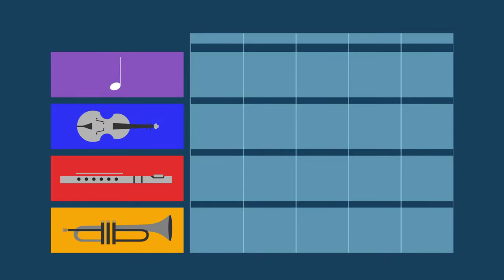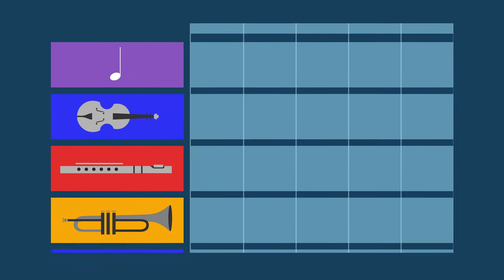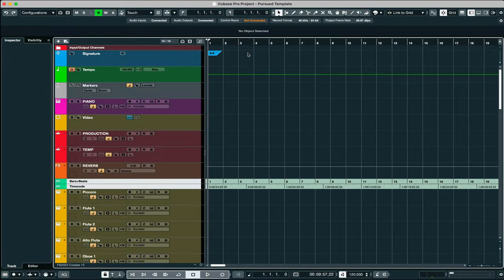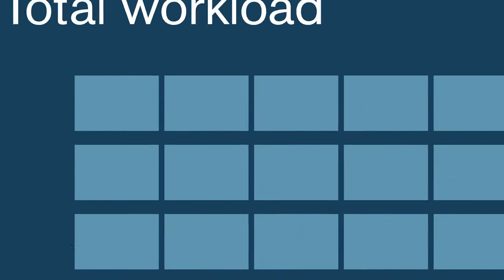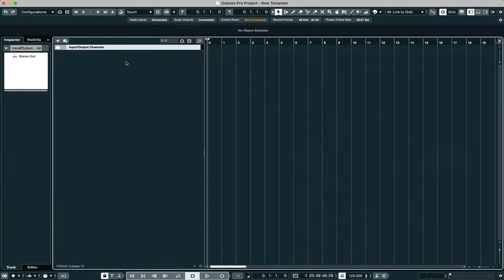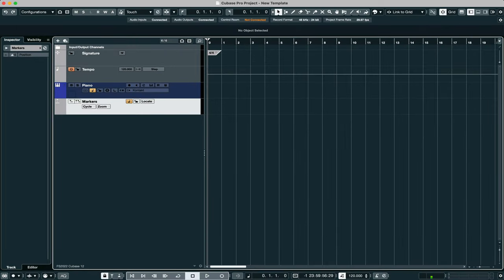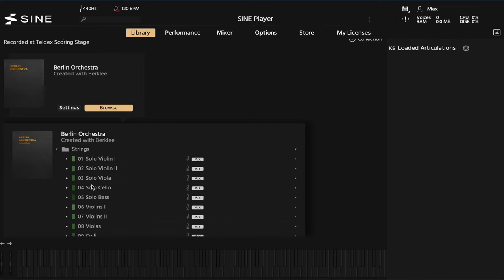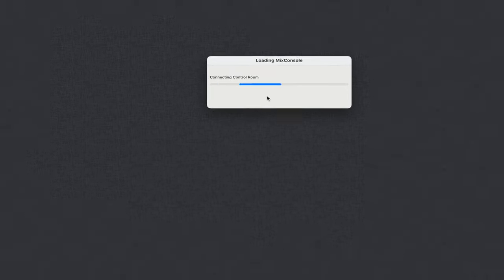BASIC TEMPLATE CREATION - SAVE VALUABLE TIME ⏳ - feat. Max Blomgren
In this episode of Virtual Orchestration, Max Blomgren, Associate Professor at Berklee Screen Scoring Department, explains why a template is highly useful for an orchestral mockup and which principles to follow when creating one.
Max even shows a practical example of how to make a simple template for the string section of your Virtual Orchestra.

Virtual Orchestration is a collaboration between Berklee College of Music (Boston, USA) and Orchestral Tools (Berlin, Germany).

Credits for assets used:

SFX :

The following sounds provided by freesound.org under
CC0 1.0 Universal (CC0 1.0) - Public Domain Dedication
Whoosh Sound  -  User: Sheyvan

Additional Music:

"Magnetism" by Kevin Titz

Video creation credits:
Video idea and Script 📜 : Max Blomgren
Script Consultation 🔍 and Director 📣 : Eduard Flemmer
Camera 🎥 and Editing ✂️ : Fabián Barba Hallal
Lighting 💡 and 2nd Camera 🎥 : David Kudell
Motion graphics 🎨 : Michael Logar